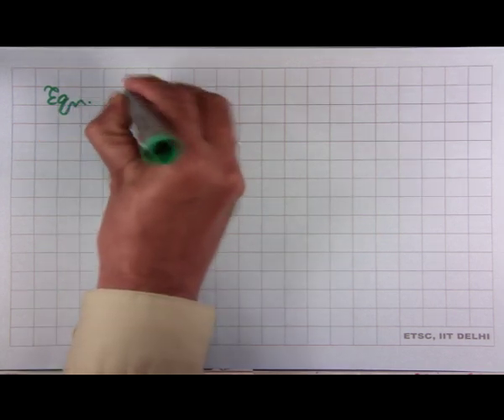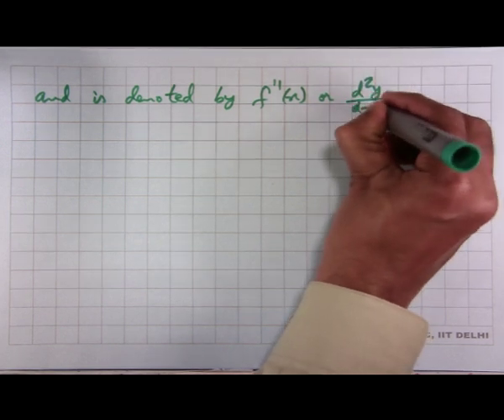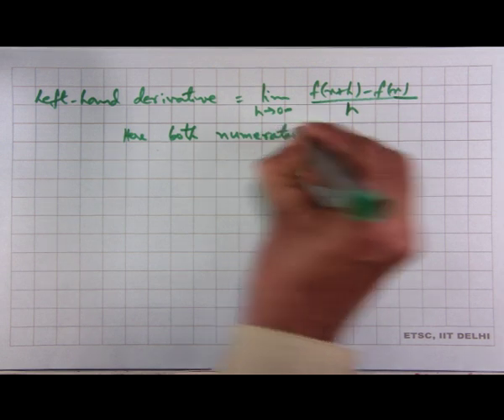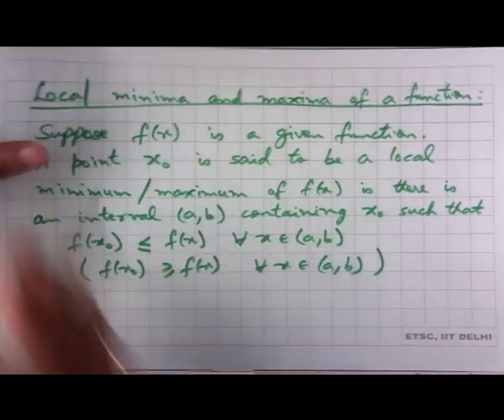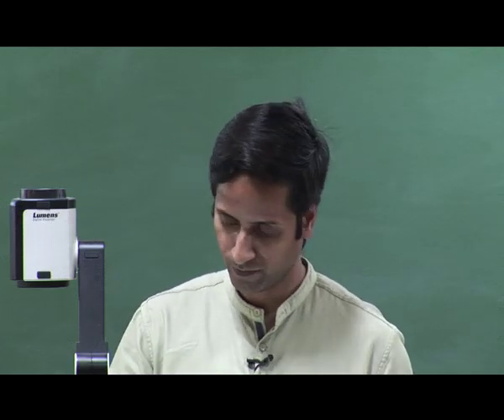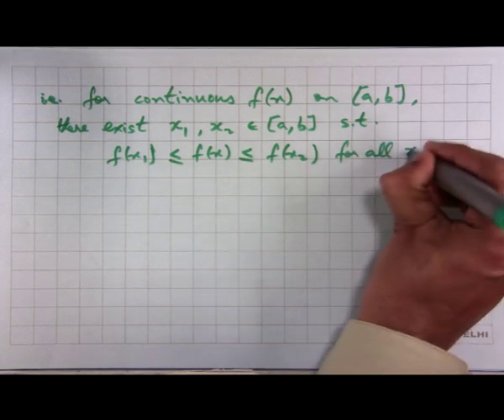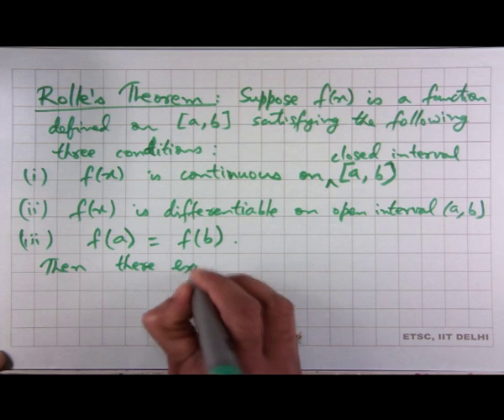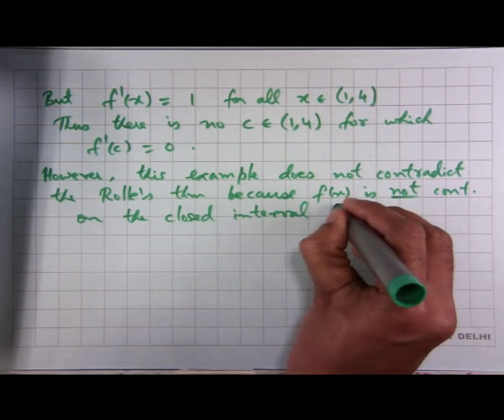Derivatives -6 (CH_21)